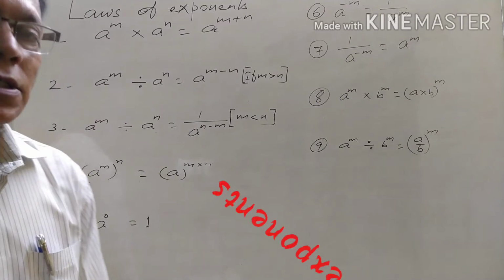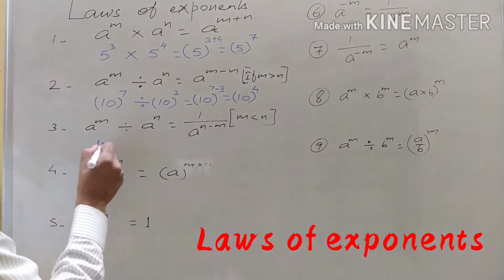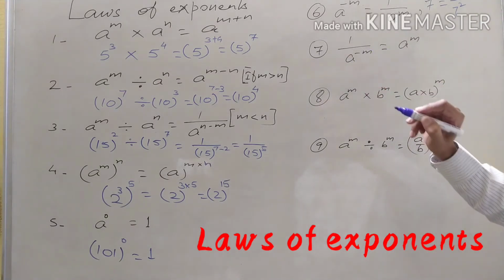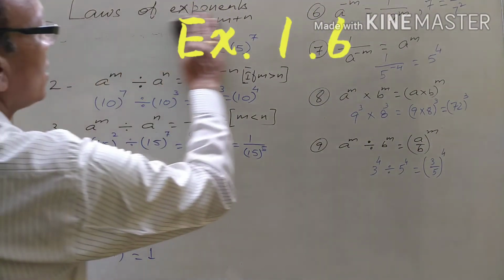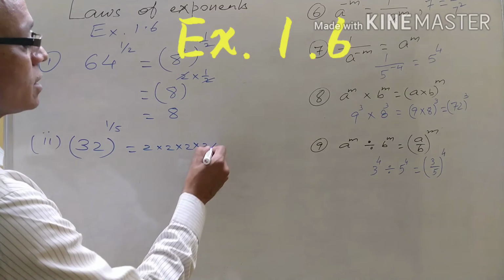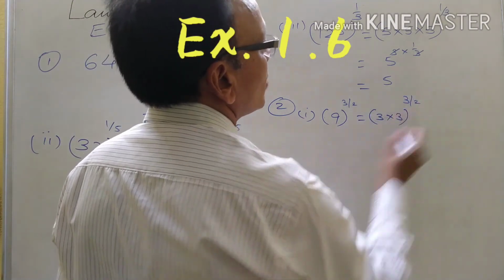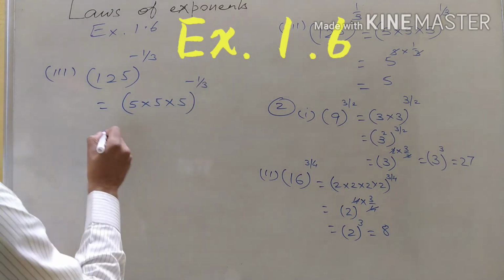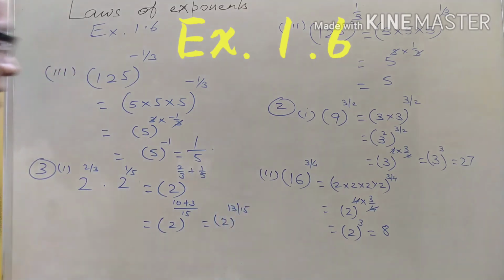Laws of Exponents Number system class 9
Chapter 1 class 9 Laws of exponents